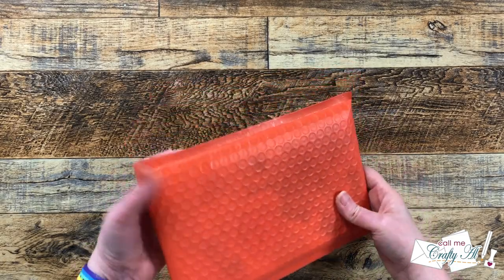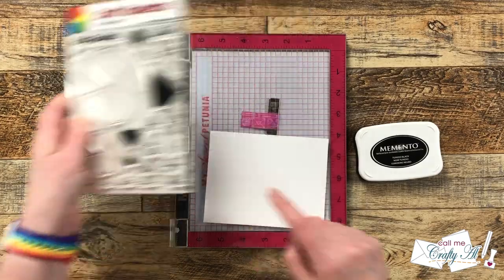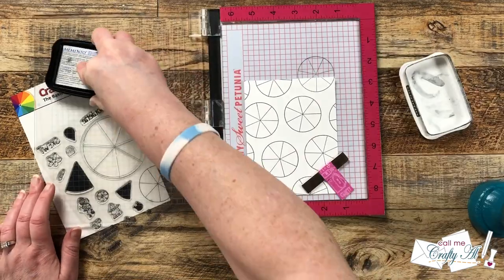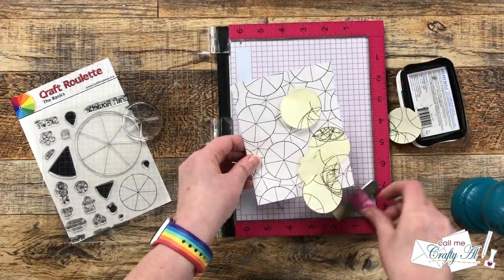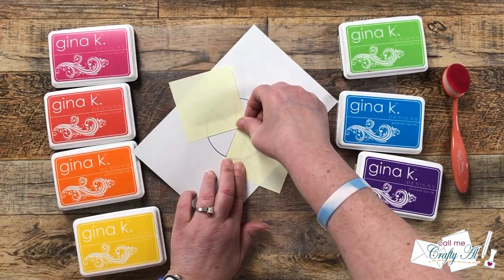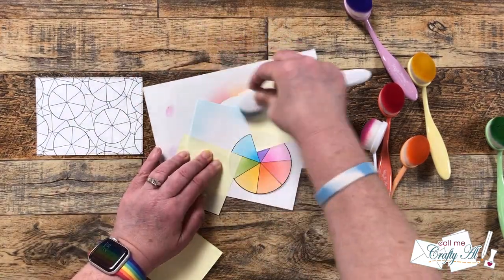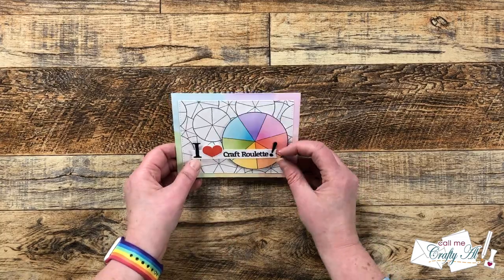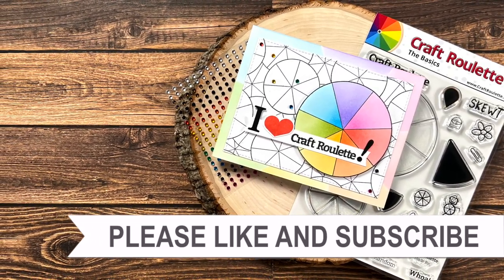Celebrating Craft Roulette's FIRST Stamp Set w/a GIVEAWAY! Masking & Ink Blending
Hello crafty friends! @CraftRoulette has released their VERY FIRST stamp set and they sent me 1 to use and 2 to giveaway! I hope you will watch to see the card i created, find out all about Craft Roulette and how you can win one of the sets!

Thanks to Mary & Stephen for sending me the set to play with!!

Related Products**:
  Craft Roulette (non-affil.)

1 3/4” circle punch
   My Favorite Things
      I used: Passionate Pink, Coral Reef, Tangerine Twist, Wild Dandelion, Lucky Clover, Blue Raspberry & Wild Lilac

HaPpY cRaFtInG!
   Alicia
   Call Me {Crafty} Al